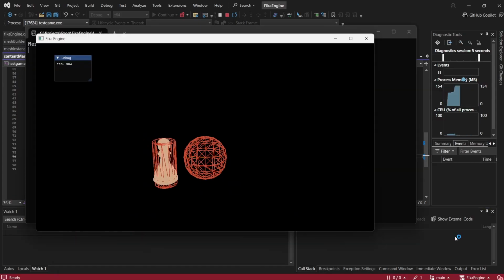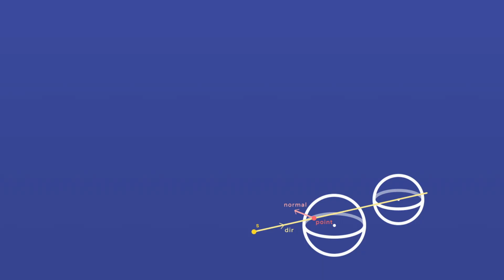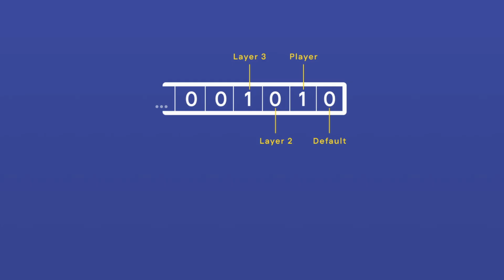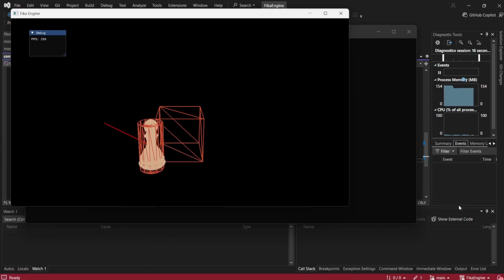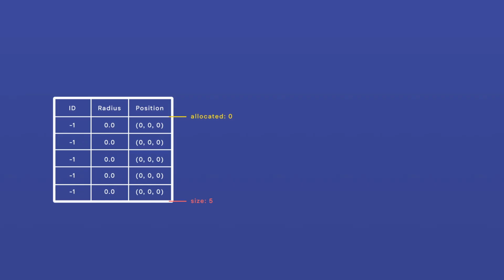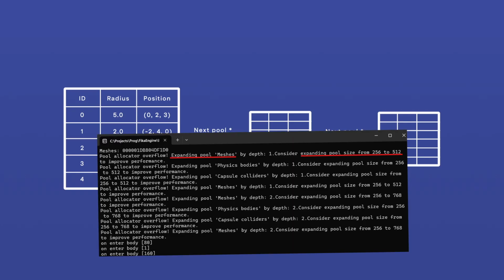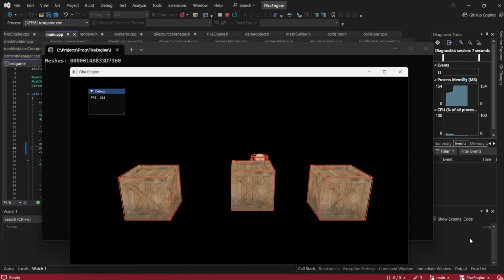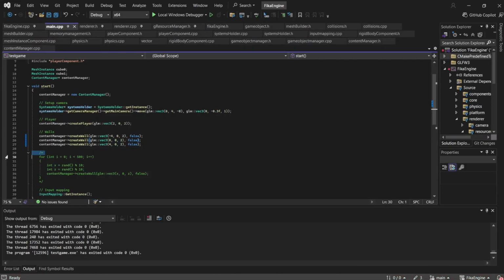Custom C++ Game Engine Update 1 - Collisions & Memory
In first update devlog we will go through changes to collisions, raycasting and memory.